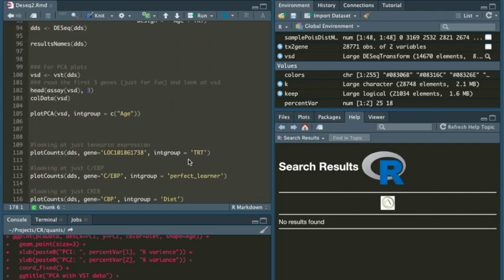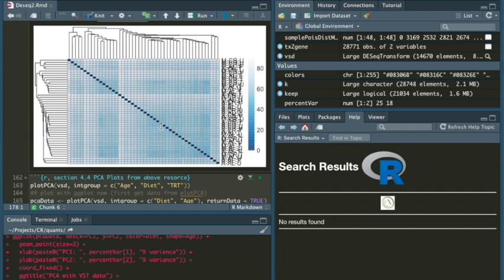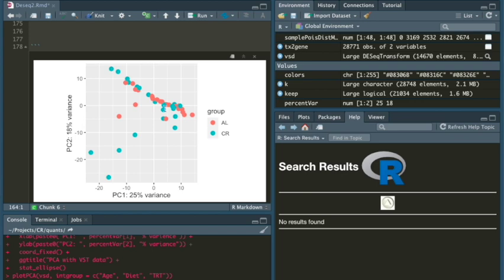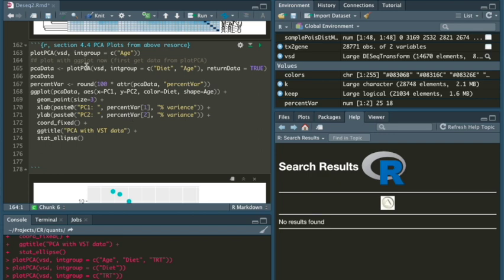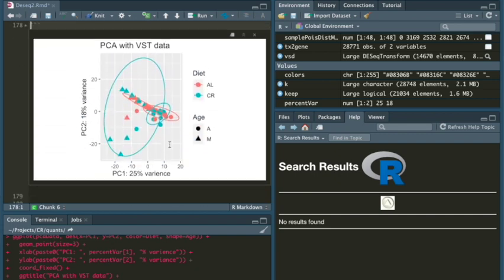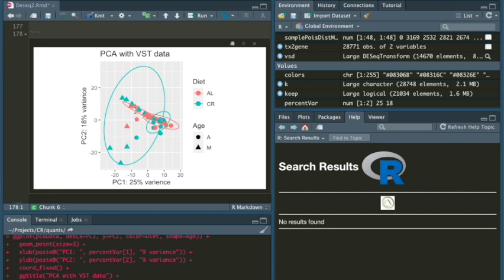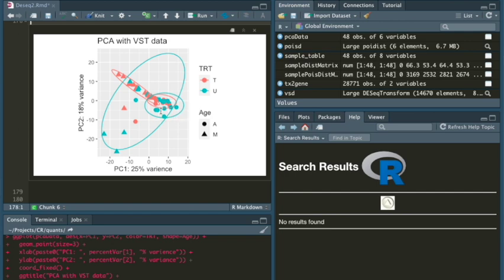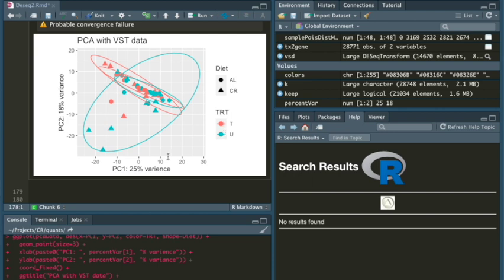Look at all the cools graphs I made in R today at work!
Day 79
My Story, My Life

As always, take care of your mental health. Click the link below to start healing from within.